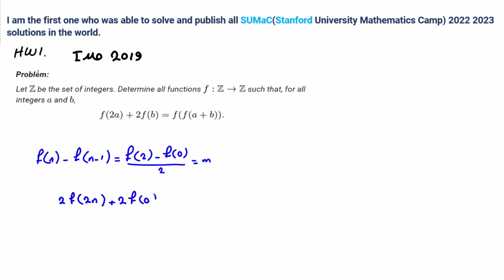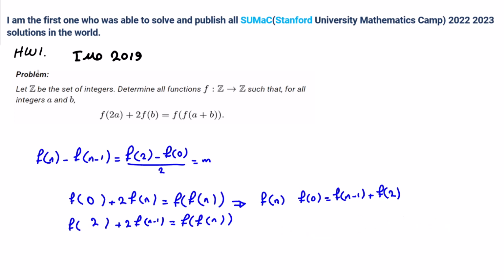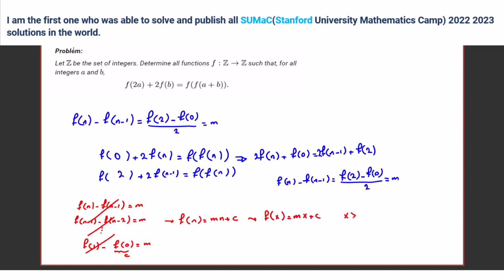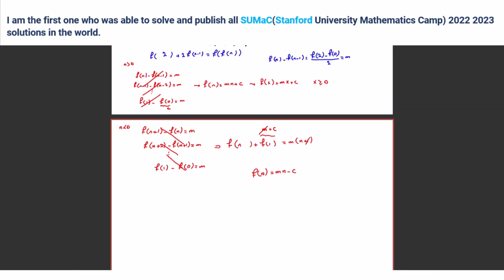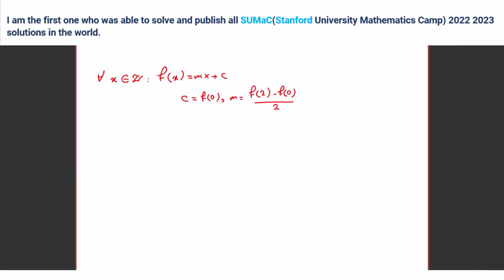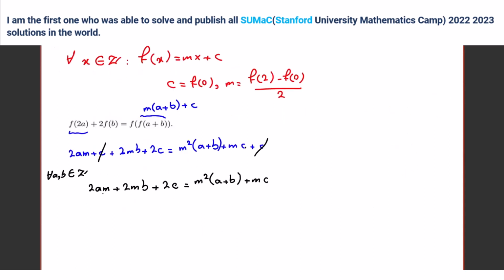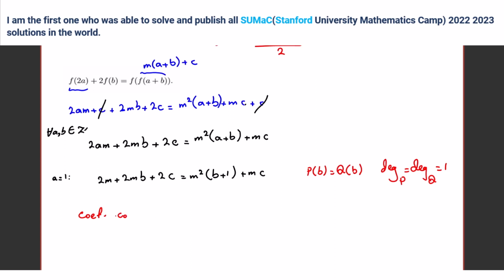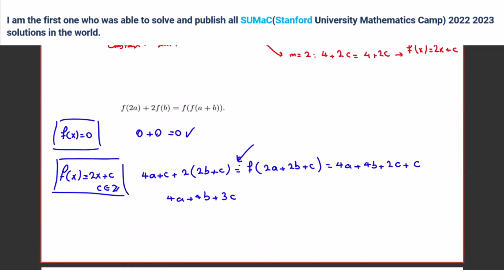Tutor 2024 IMO AMC AIME USAMO USAJMO Math Class Olympiad Preparation 8 10 12 MathCounts Practice